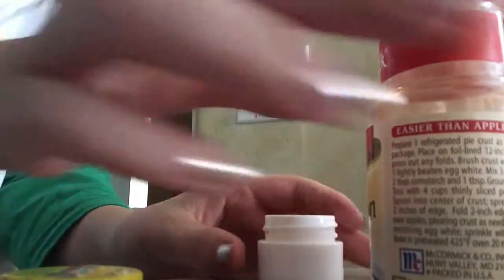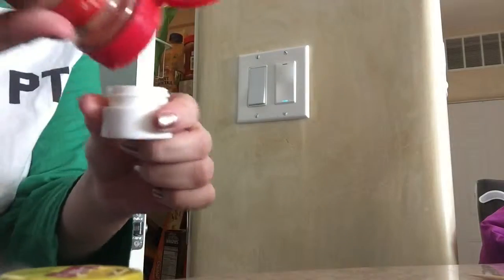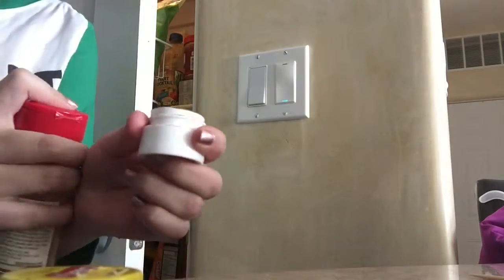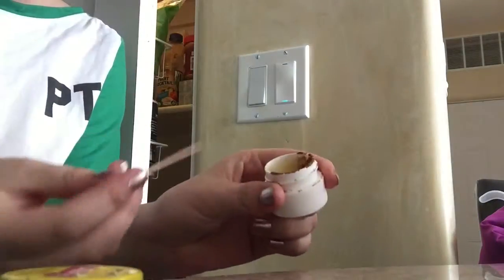HOW TO: Make Your Lips Bigger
this is amazing lol
hey guys if you liked my randomness please slayscribe!

THESE ARE ALL HIGH PITCHED
Rose Gold by Pentatonix
Right where I should be by Us The Duo